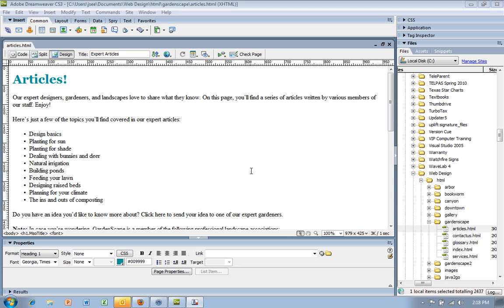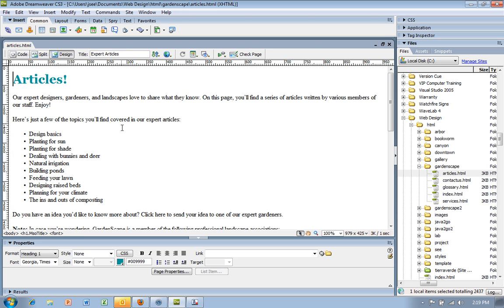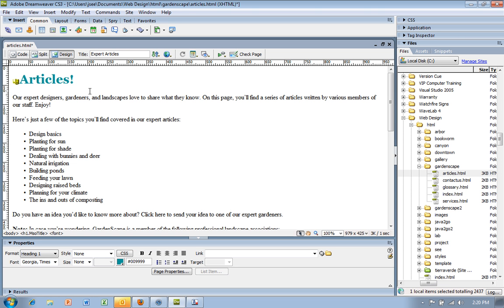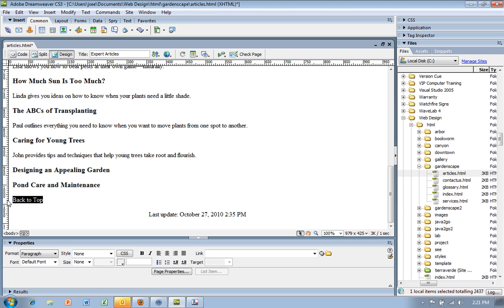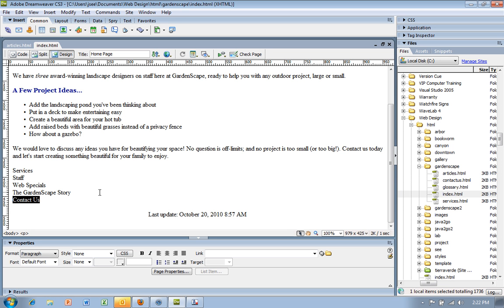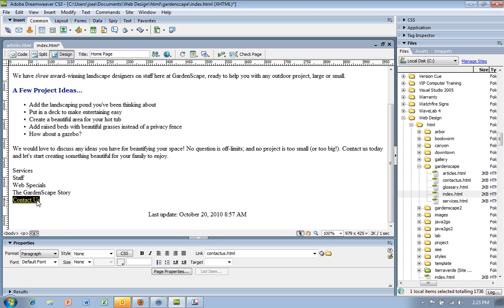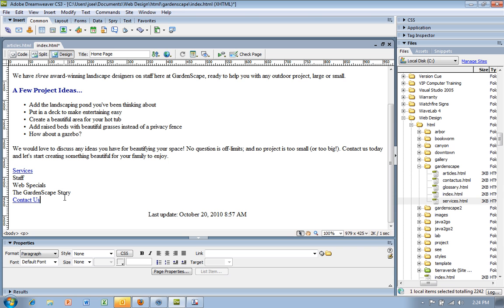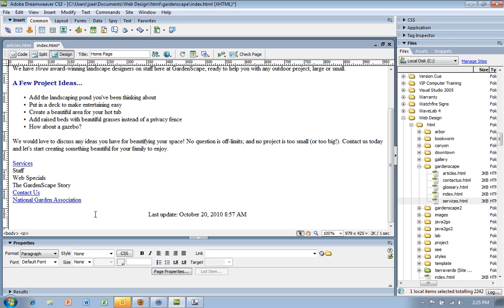Lesson 2 Exercise 11a